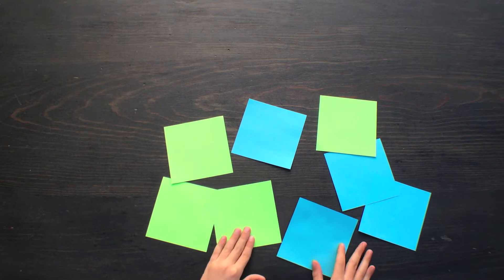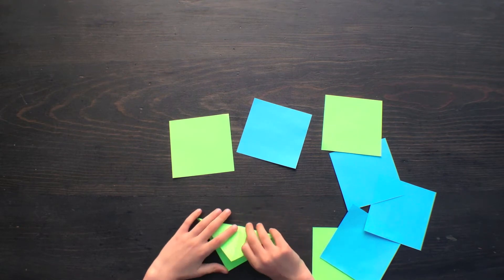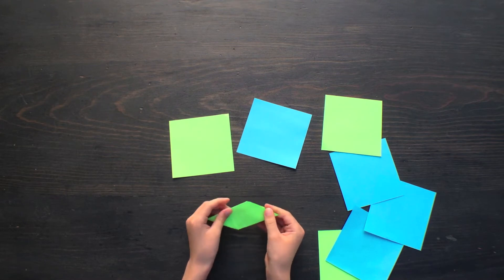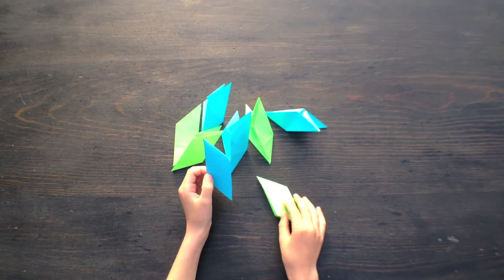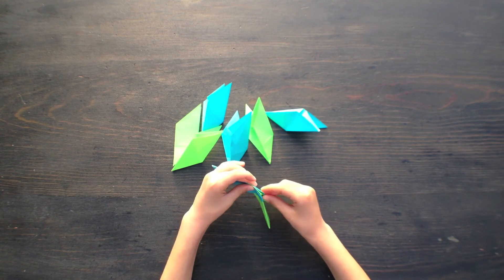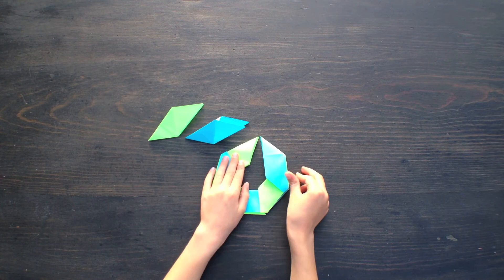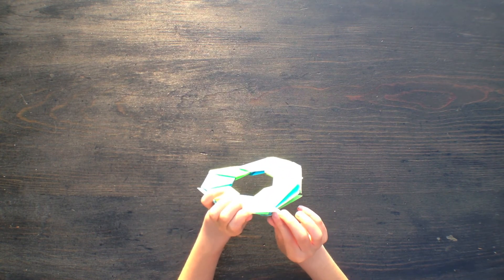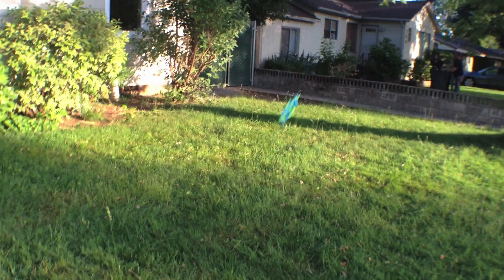How To Make a Transforming Ninja Star - Origami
How To Make a Transforming Ninja Star - Origami. Today, Micah teaches us how to make a really cool transforming ninja star.  This one is a bit longer, but definitely worth it!  You will need 8 square pieces of paper that are the same size.  Enjoy!